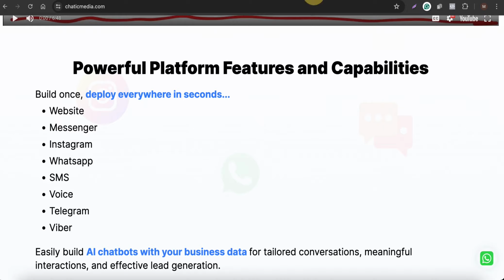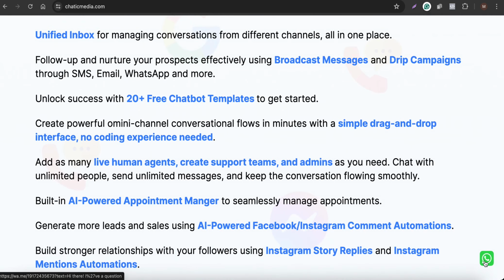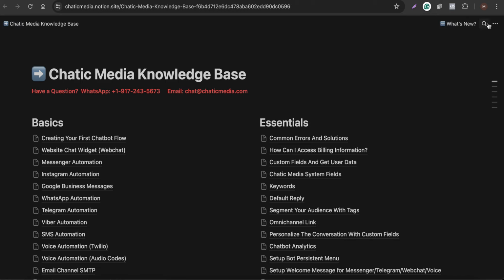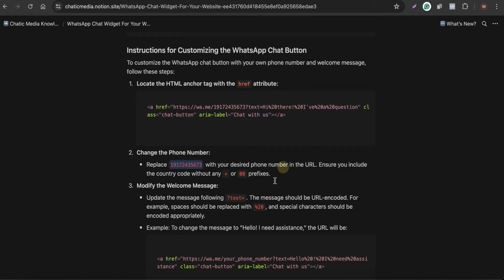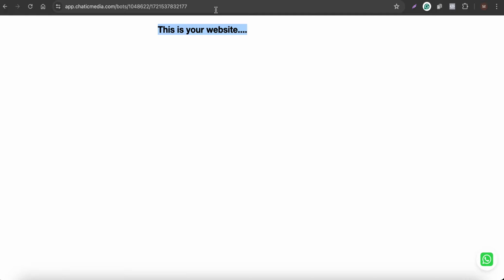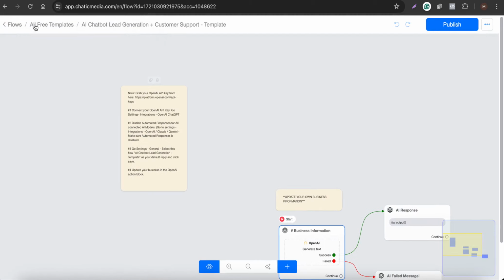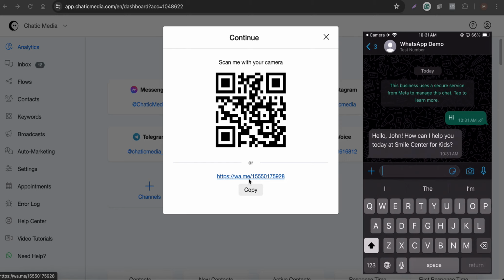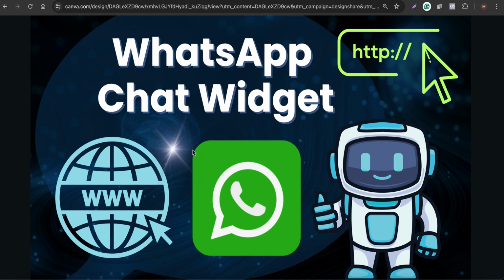How to add WhatsApp Chat Widget To the Website and Connect with WhatsApp Chatbot Automation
Add a WhatsApp chat button to your website to connect with a powerful chatbot automation system, designed to maximize lead generation and sales. Engage visitors instantly and turn them into loyal customers by offering seamless, real-time support and personalized interactions.